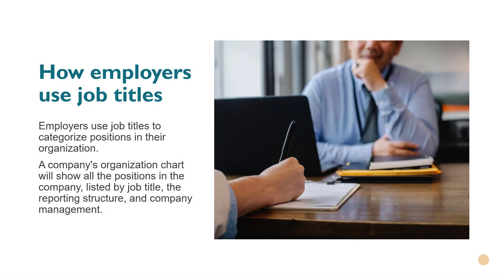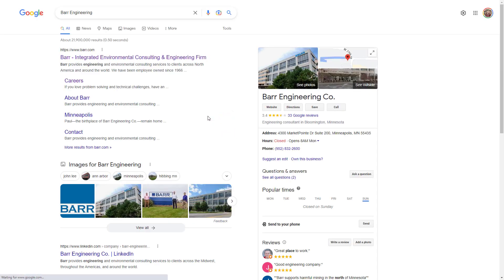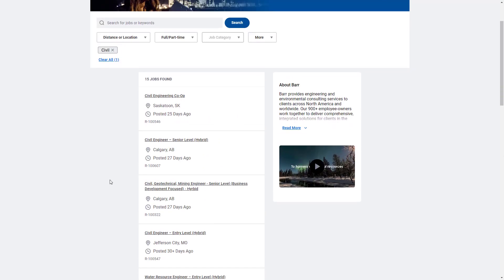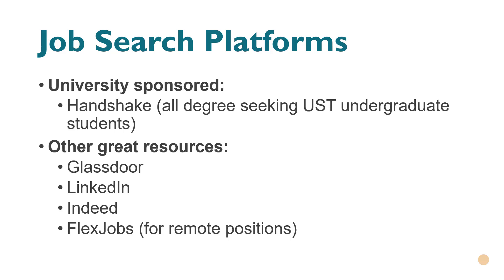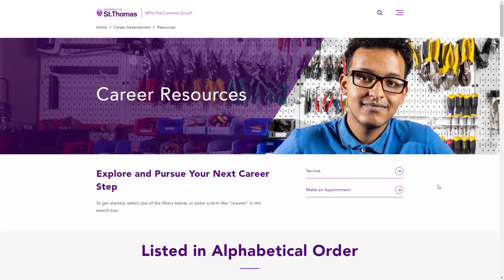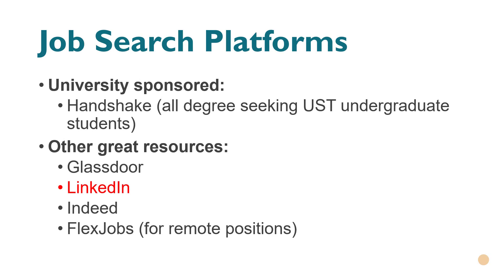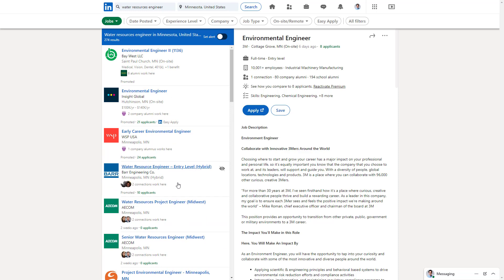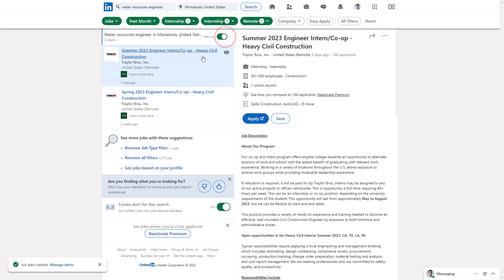Job and Internship Search Tools and Resources for Undergraduate Students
The Career Development Center helps students and alumni launch and explore careers in a way that makes sense for them. Career exploration is supported by connections with employers and alumni, integration of career conversations and curriculum across the university, and opportunities for continuous learning and upskilling.